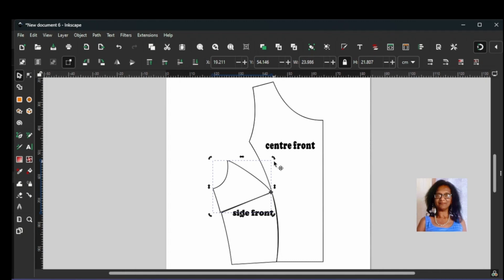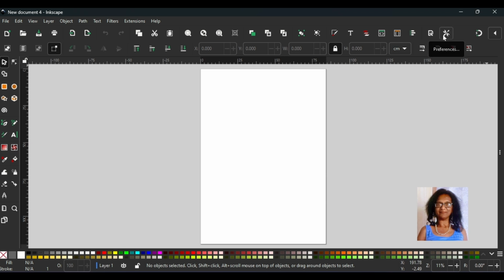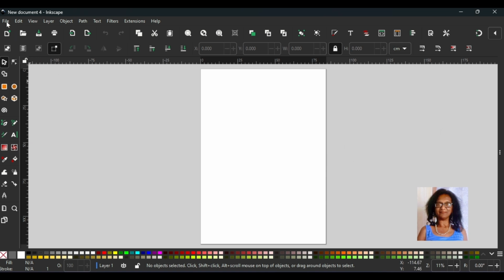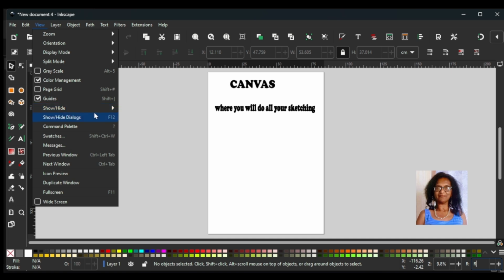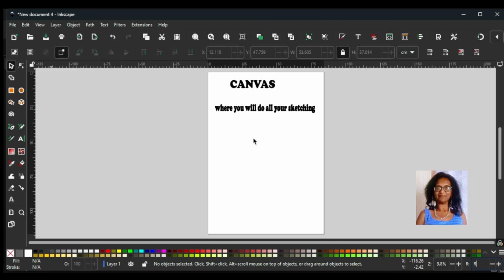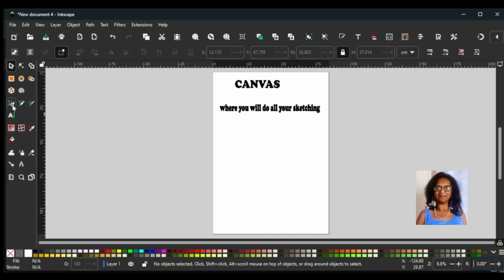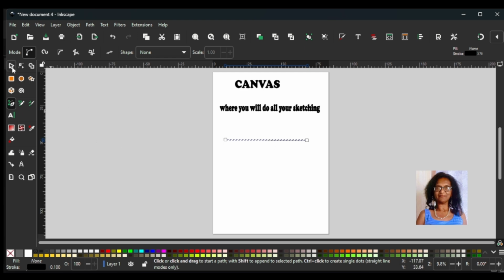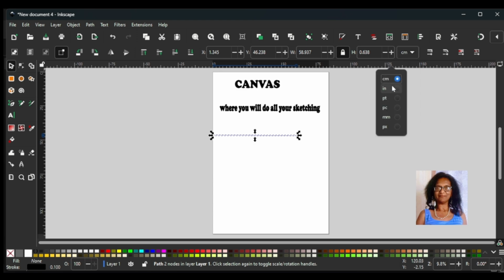CREATING SIDE BUST DART ON PRINCESS CUT STYLE - INKSCAPE DRAFT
In this tutorial, I delve into creating a SIDE BUST DART ON PRINCESS CUT PATTERN using Inkscape to draft ✏️.  Whether you’re a beginner fashion designer or a pro, my quick guide will walk you through the art of dart manipulation to achieve a flawless fit.

00:00 Introduction
00:23 how to set up Inkscape
03:09 start drawing using pen tool
03:23 how to use pen tool
04:11 nodes tool
06:30 princess cut blouse adjusting dividing, splitting
07:32 rotating piece
08:21 conclusion